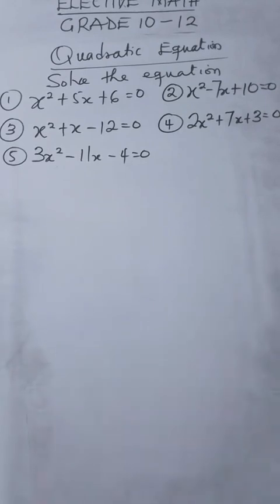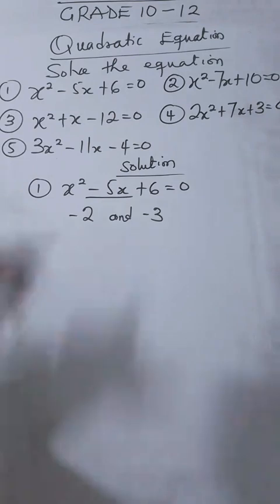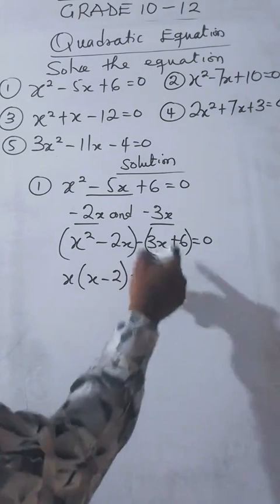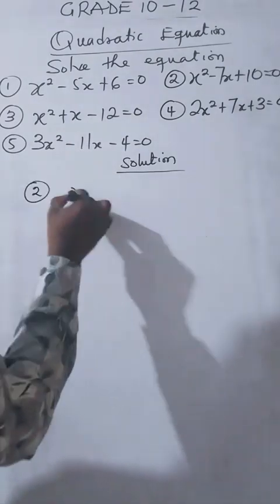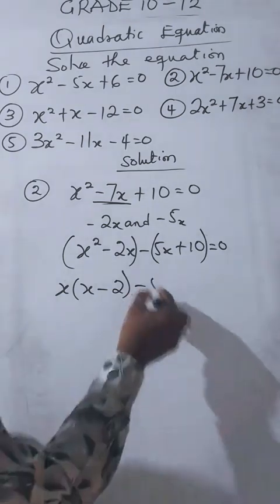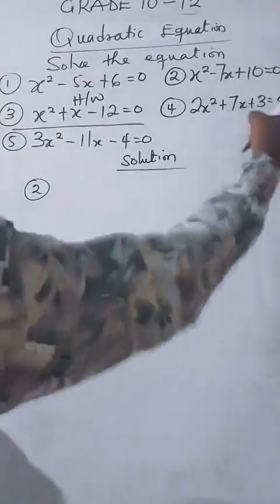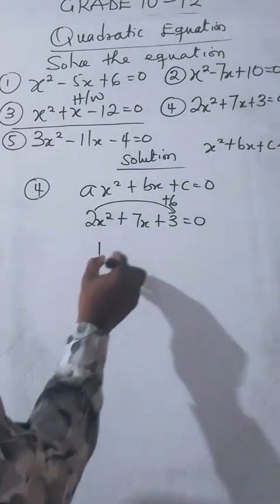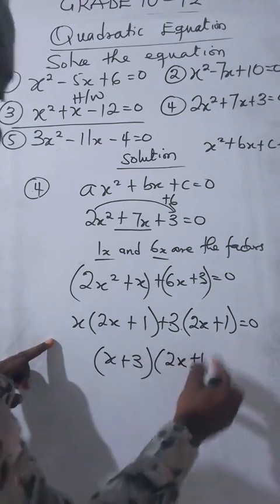Quadratic Equations: Don't Make These Common Mistakes!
Quadratic Equations (Grade 10 to 12)